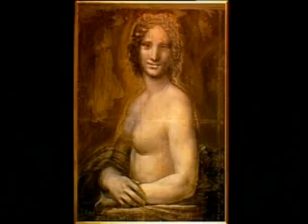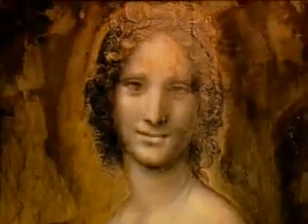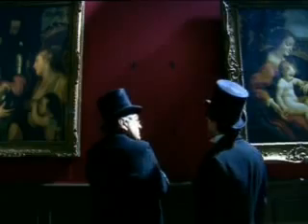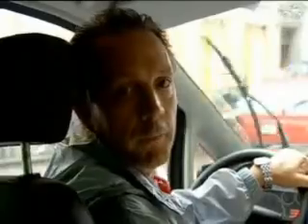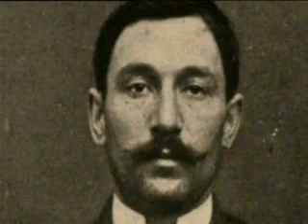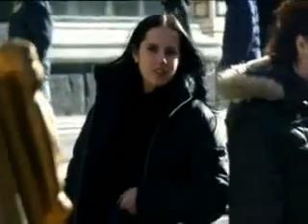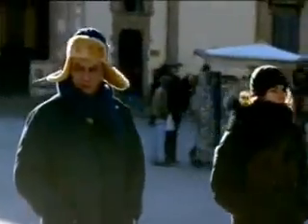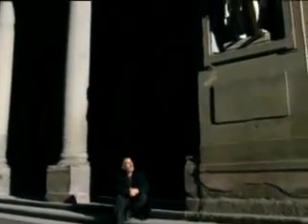Leonardo di ser Piero da Vinci -The Man Who Wanted to Know Everything (14)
The Man whom i Admire a lot (Leonardo di ser Piero da Vinci) - The Man Who Wanted to Know Everything (Courtesy BBC)